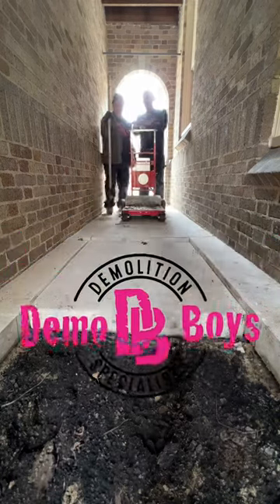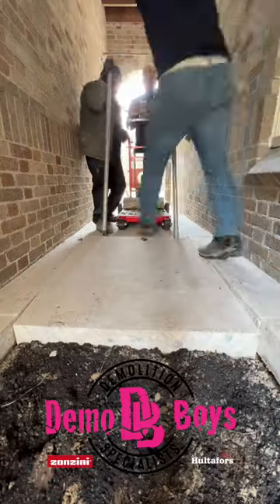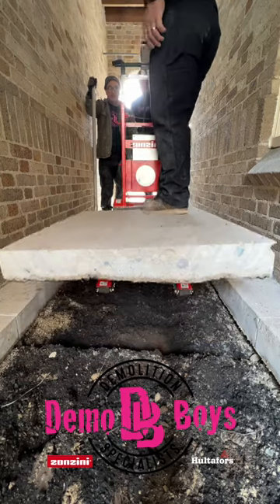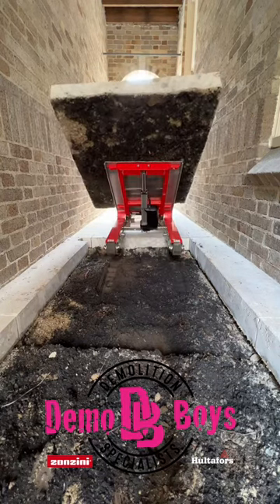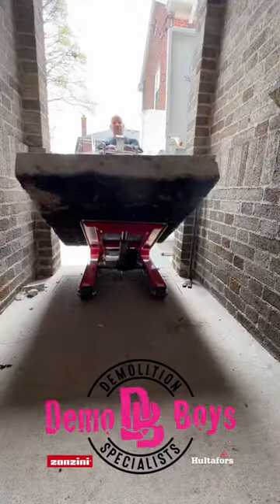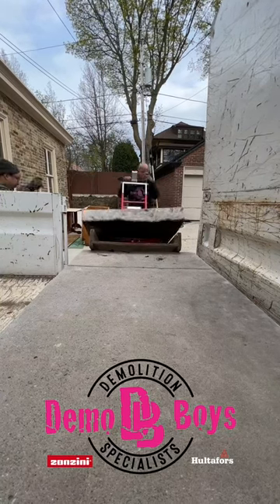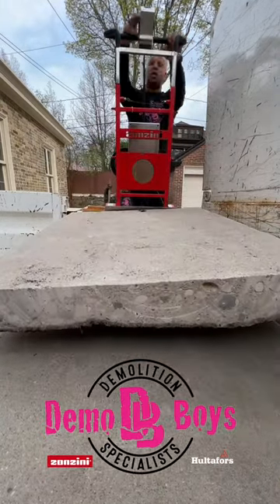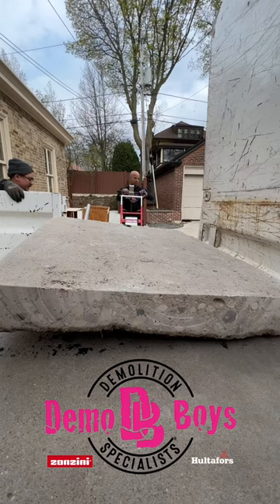Concrete Removal Made Easy!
Demo Boys Tips, Tricks, and Tutorials: Tools of the Trade! .
This video we are showcasing two of our favorite tool brands, Hultafors and Zonzini. The 5 foot aluminum handle pry-bar from Hultafors is invaluable when moving large concrete slabs into position. Equally as important in our method is Zonzini domino. It allows us to pick up and move around large chunks of concrete that would otherwise need to be broken up with a jackhammer. We like this method as it is quick, easy, and puts very little strain on any of the crew members.